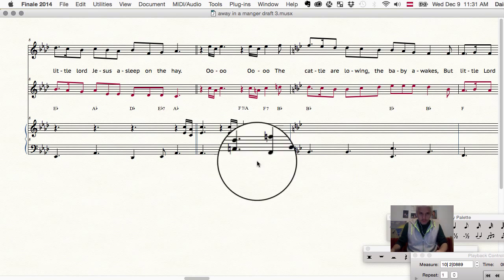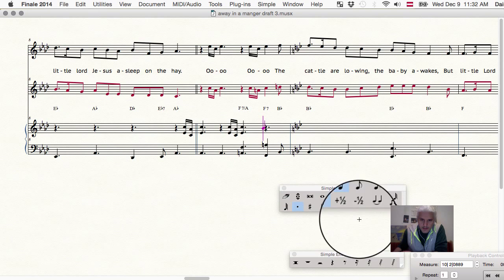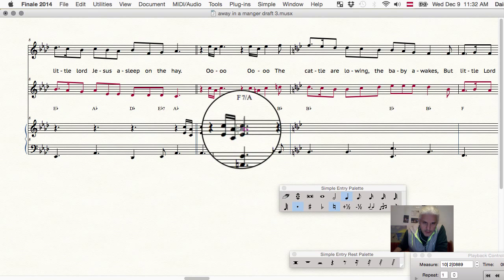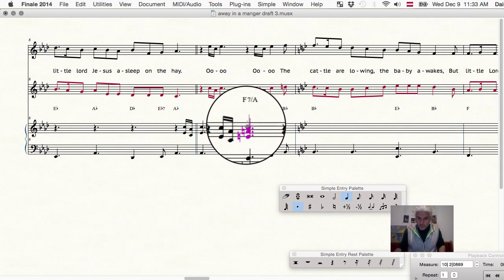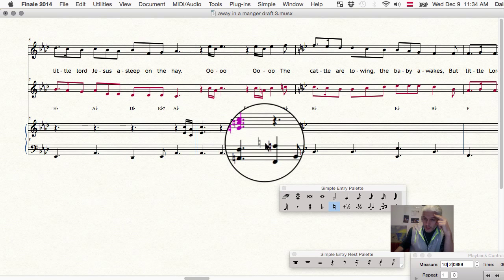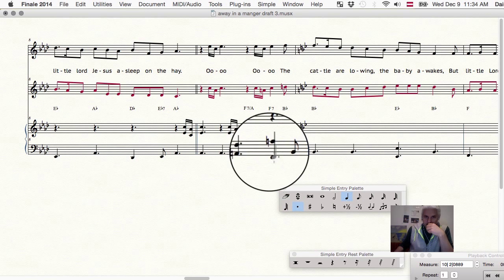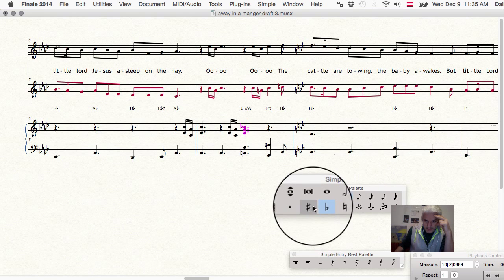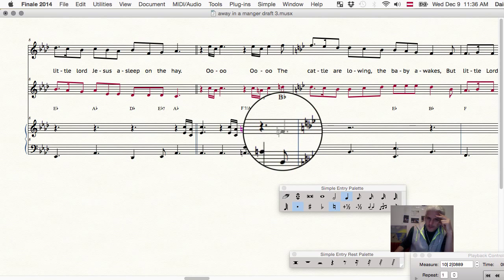wonky usability re flats and naturals in finale